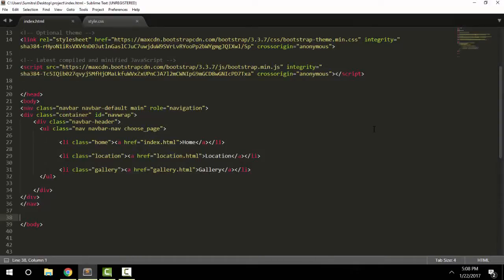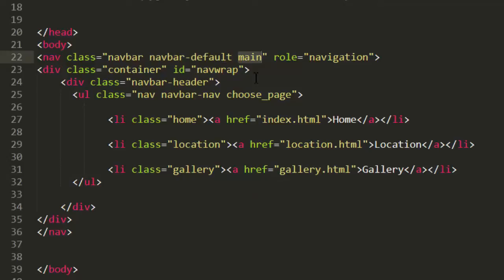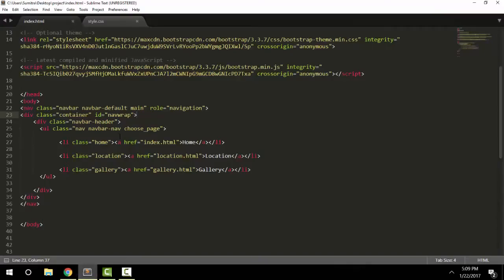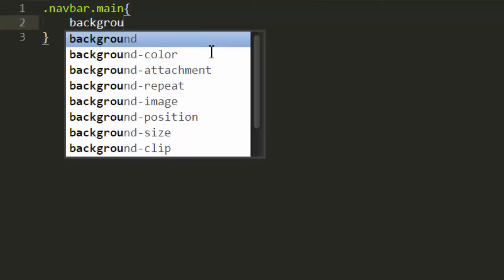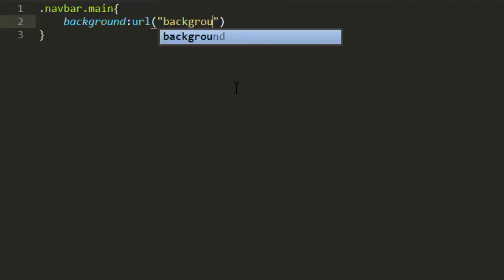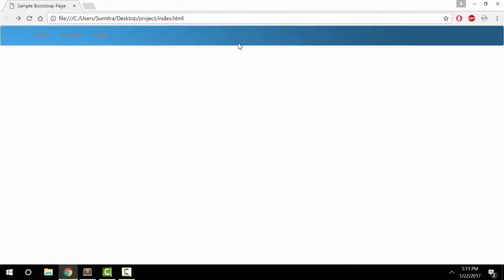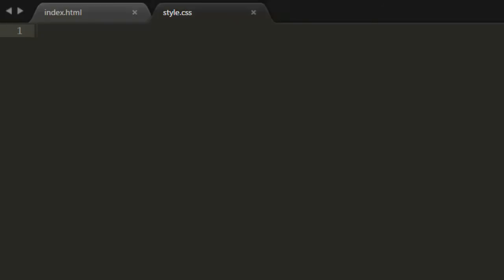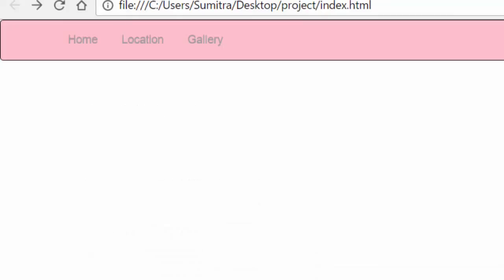How To Change Bootstrap Navbar Background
Change Bootstrap navbar background using simple css. You can change it to any choice of background color or background image.